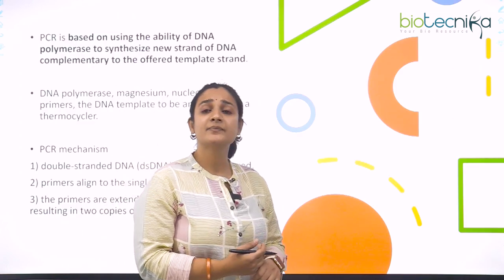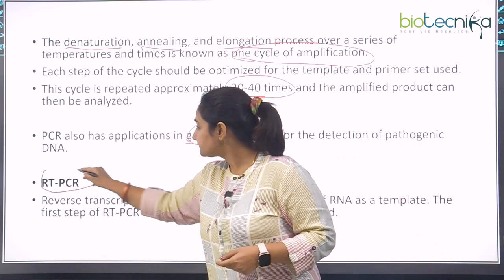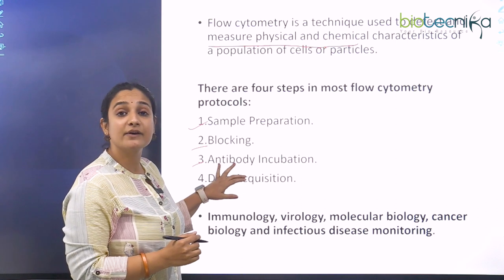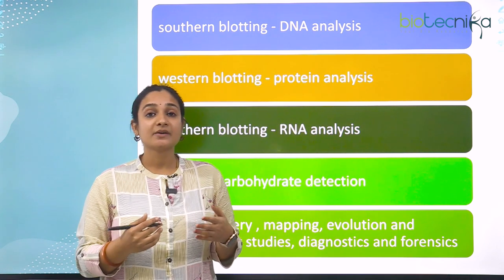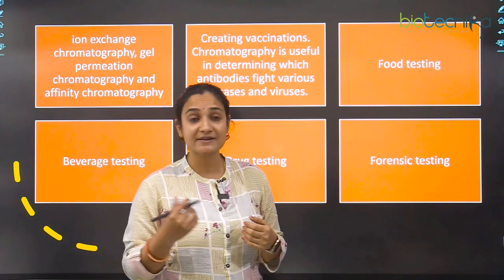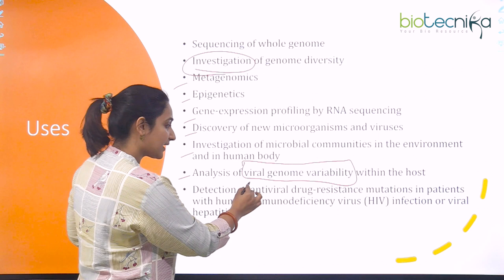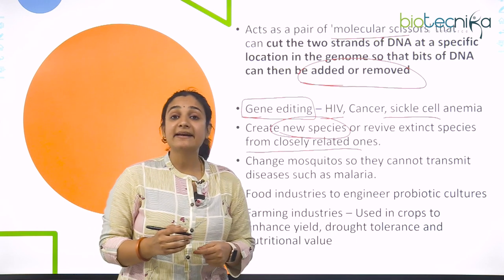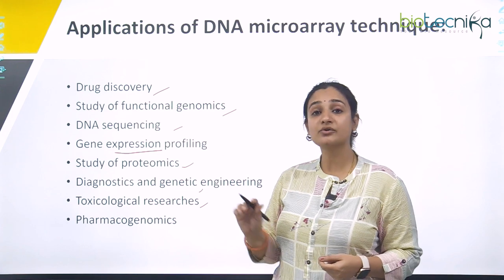Top Molecular Biology Techniques You Must Know To Earn More as a Researcher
In the rapidly advancing world of molecular biology, staying up to date with the latest techniques is crucial to advancing your career and increasing your earning potential. In this video, we will introduce you to the most cutting-edge and in-demand molecular biology techniques that will set you apart in your field and increase your research capabilities. So, whether you're a seasoned researcher or just starting out, this video is a must-watch for anyone looking to boost their molecular biology skills and earnings.